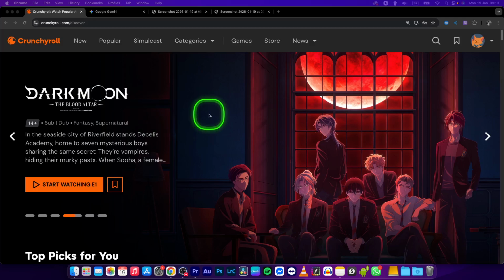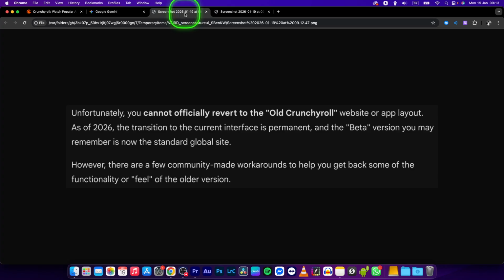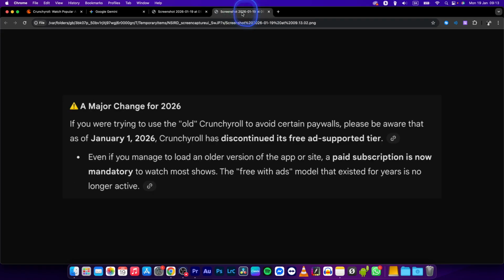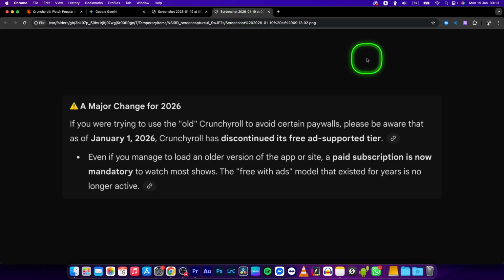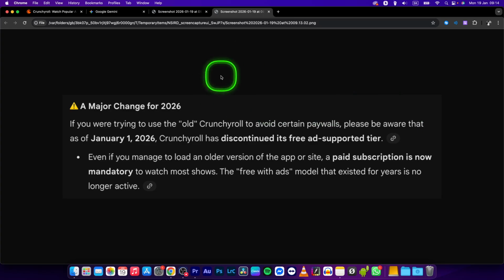How To Use Old Crunchyroll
How to Use Old Crunchyroll Interface
Switch Back to Classic Crunchyroll
Crunchyroll: Use Old Website Layout
How to Access Legacy Crunchyroll
Revert to Old UI Crunchyroll
Classic Crunchyroll Navigation Guide
Use Previous Version of Crunchyroll
Old Crunchyroll Player Tutorial
How to Disable New Layout
Access Legacy Crunchyroll Features